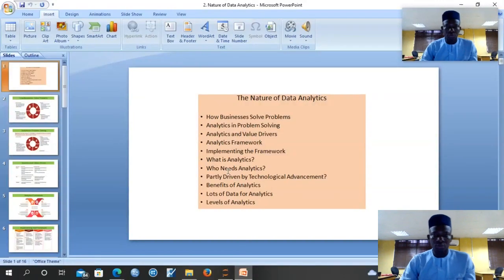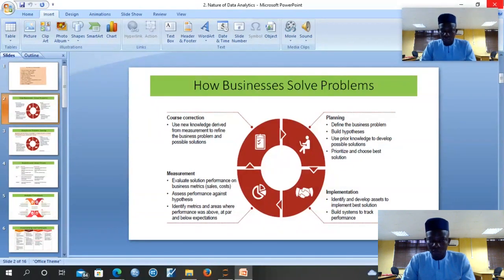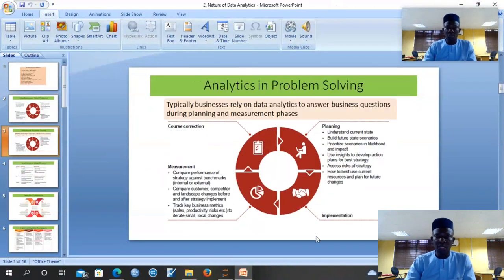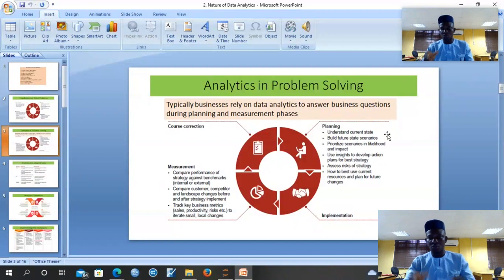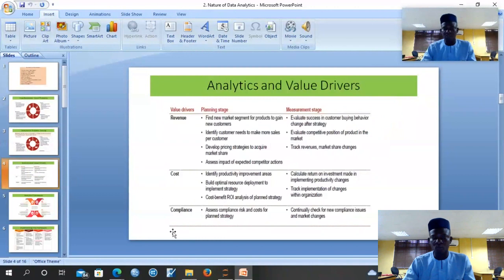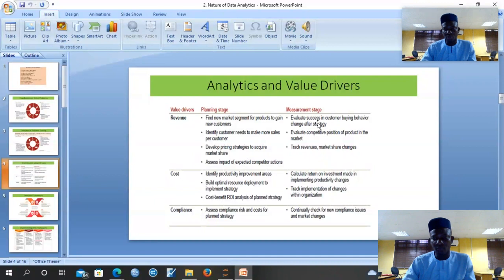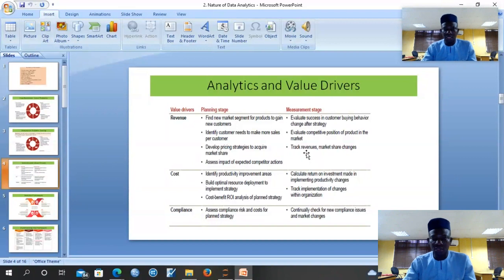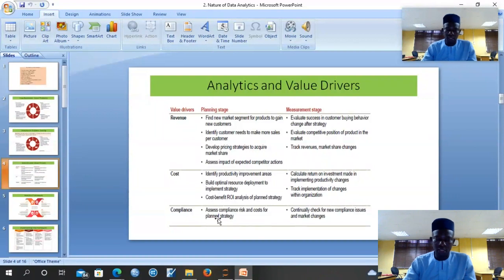Nature of Analytics 1 of 6